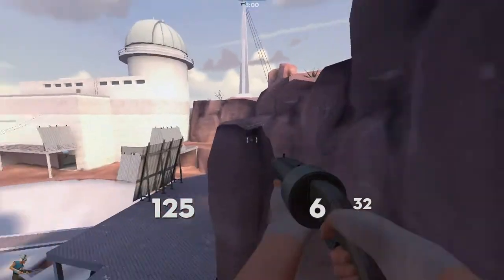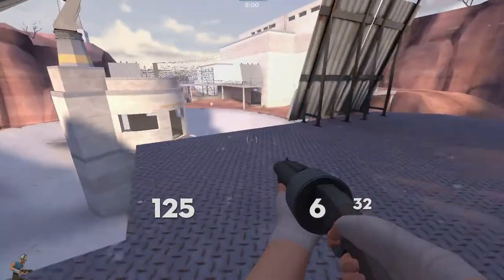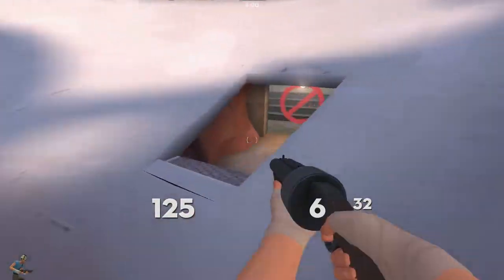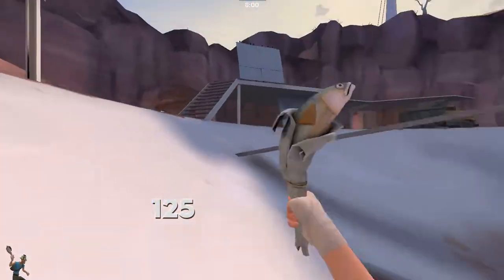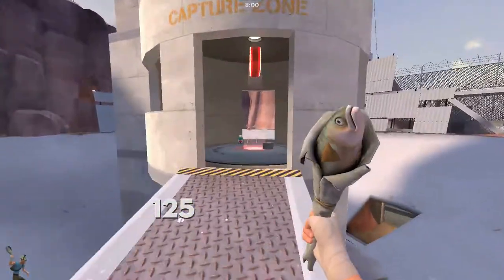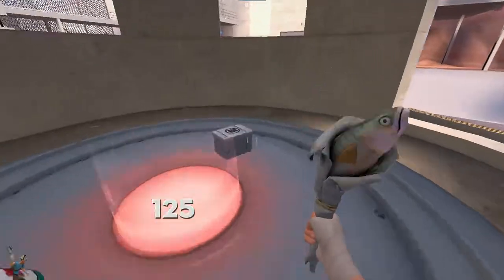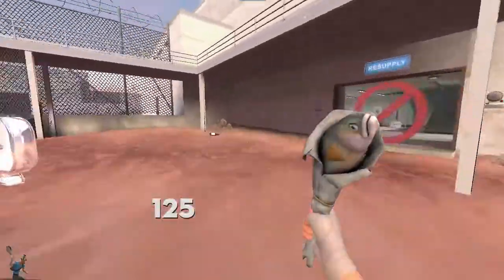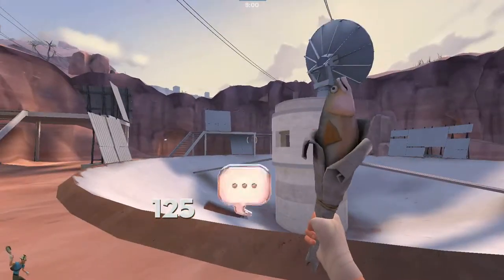CP Hydro Developer Comment